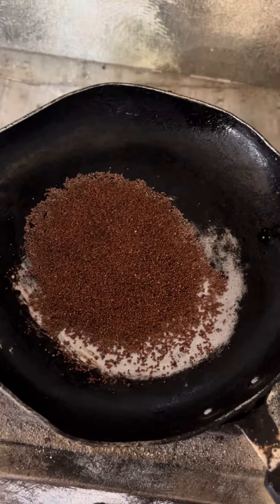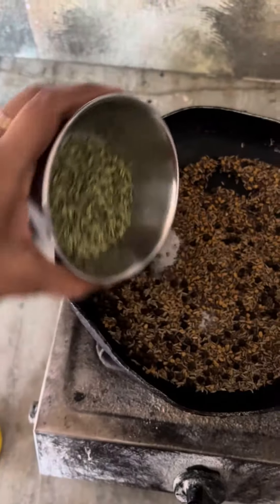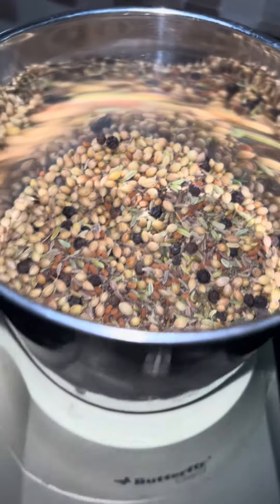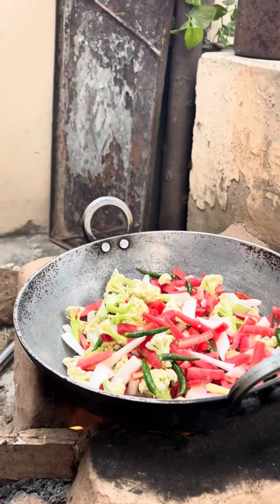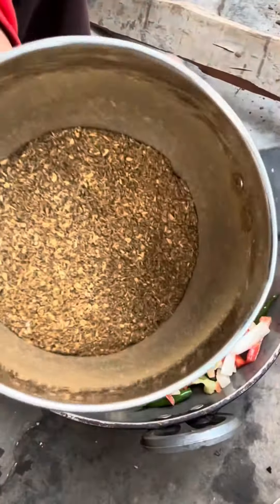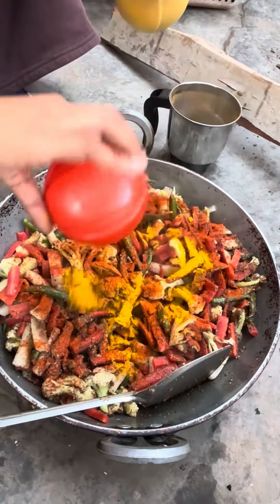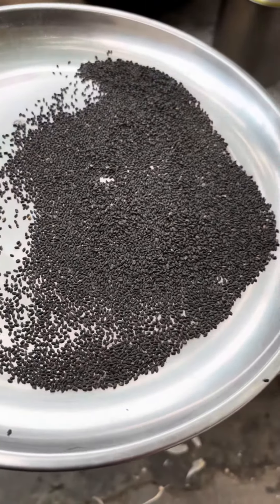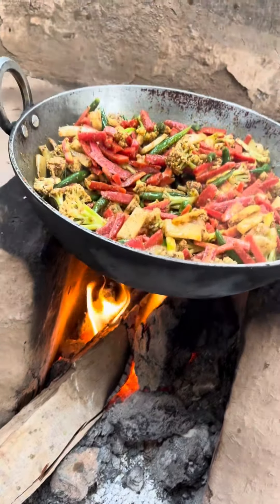Winter special mix achar recipe 🤤 | to much yummy | mouthwatering dish 🤤 | subscribe my channel 🙏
Suggestion anything regarding vlogs
And don’t forget comments